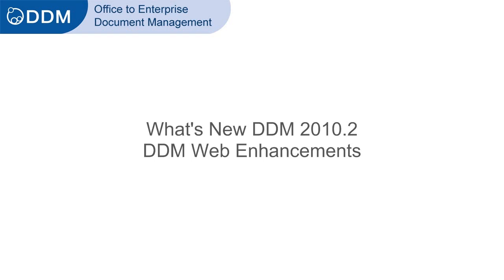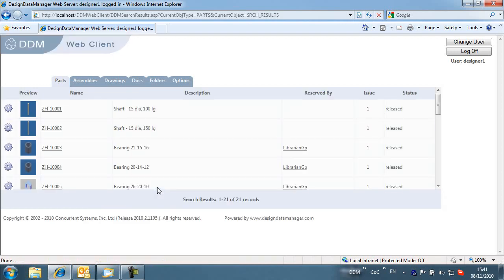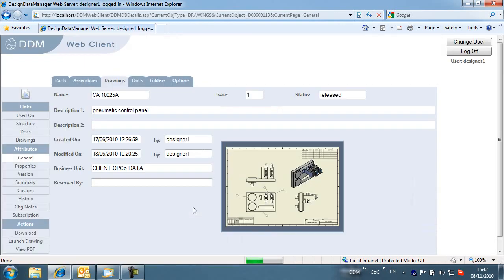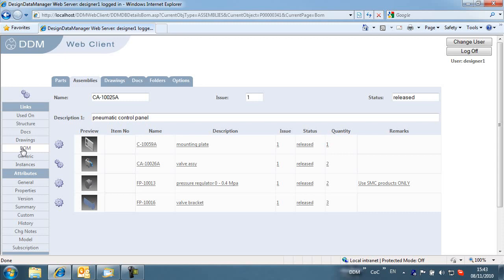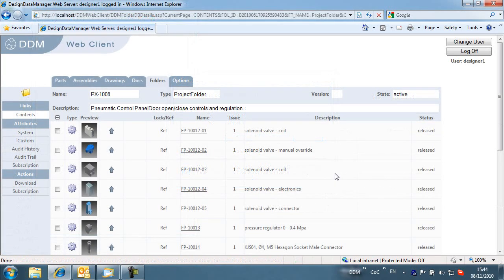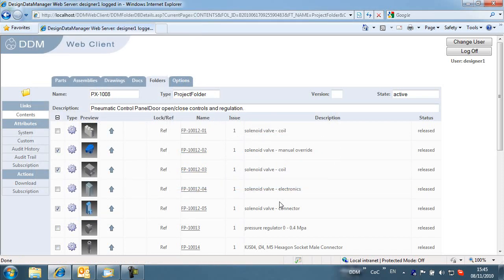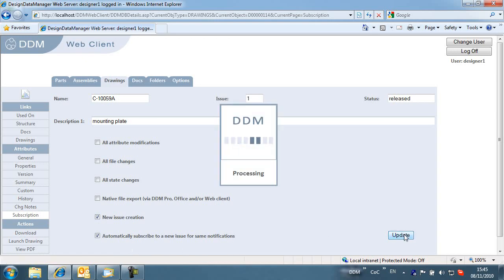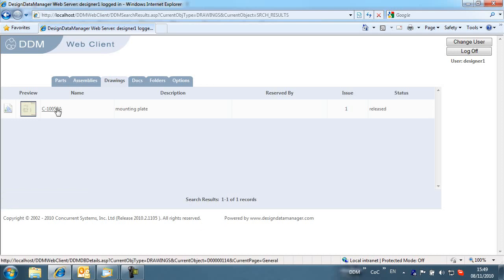DDM PDM / PLM Web Portal - Web Oerview and Enhancements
DDM Web is a great way to easily and securely access information online. New features include BOM export and print options.